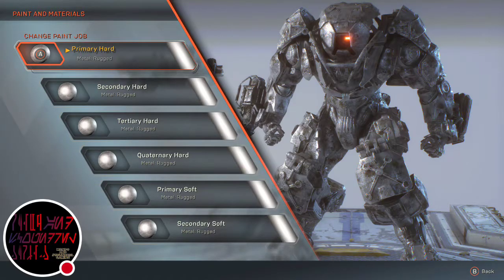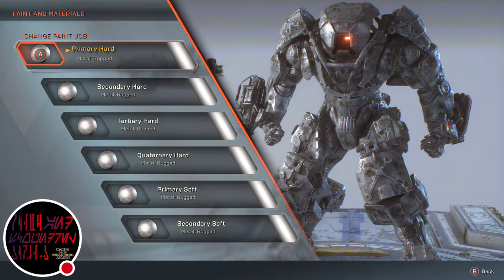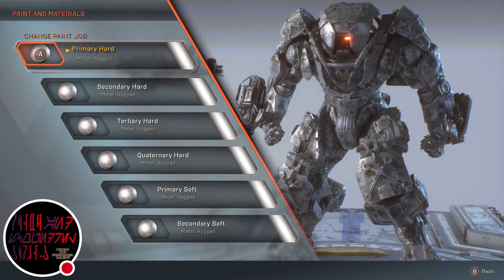Anthem: How to make a Power Armor Javelin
Watch me make a Power Armor Javelin in Anthem